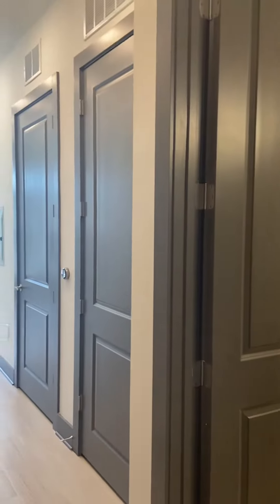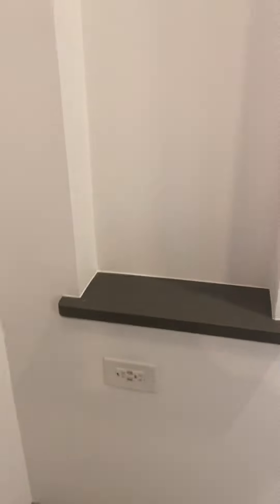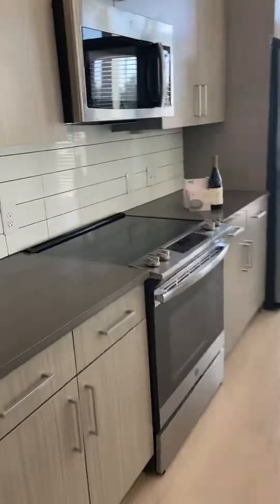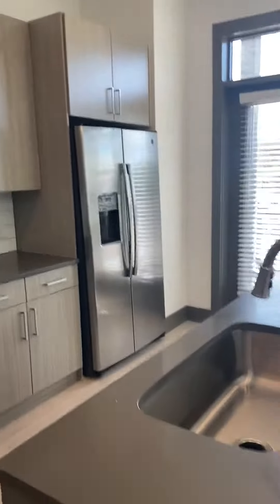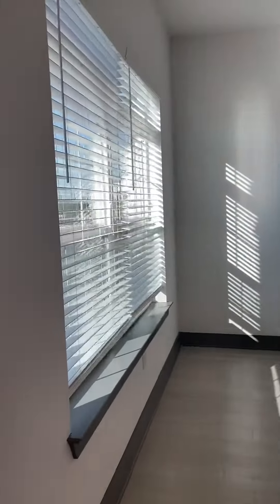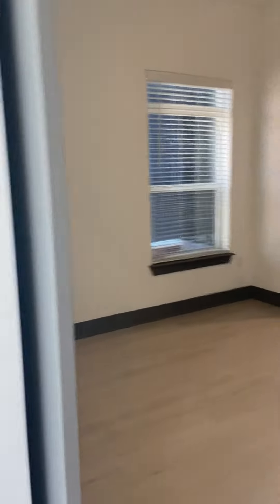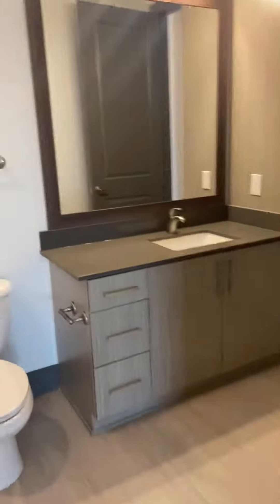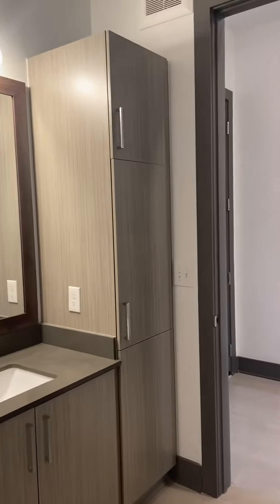Solis Decatur A6 Floor plan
793sf one bedroom floor plan